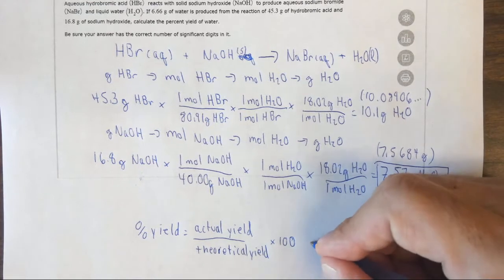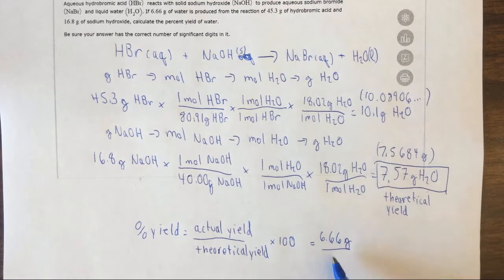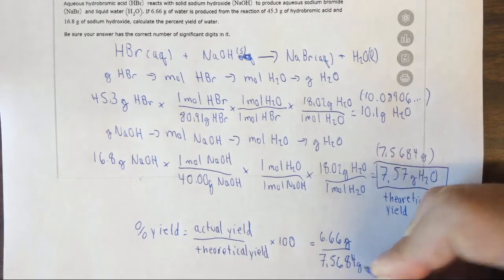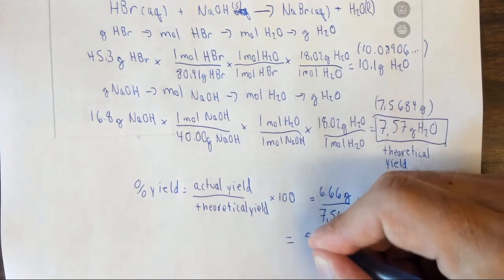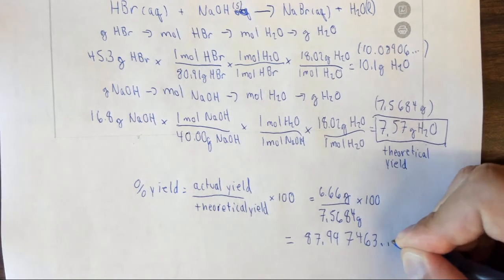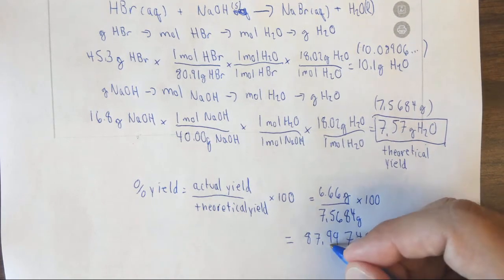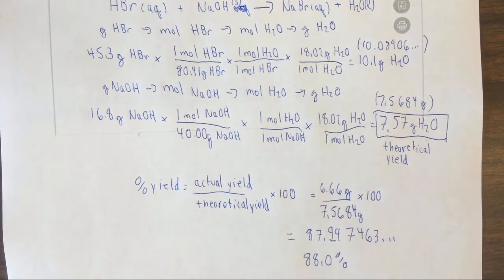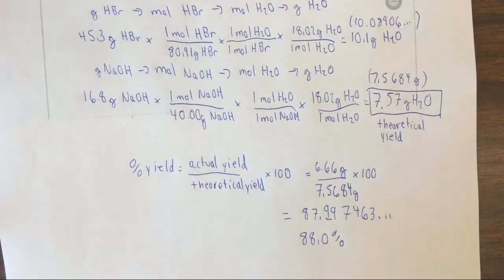5.3e Percent yield of chemical reactions